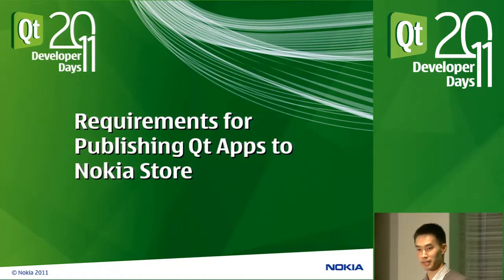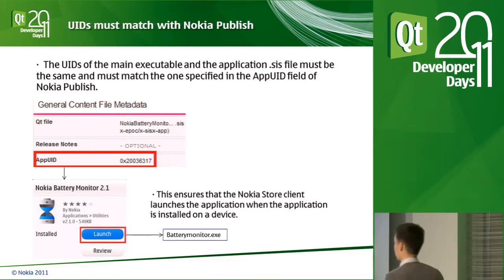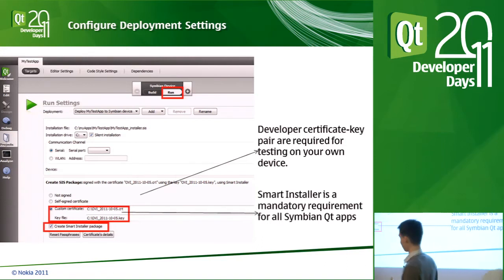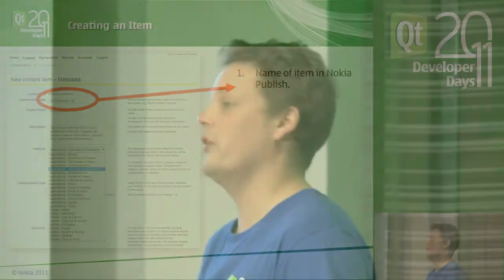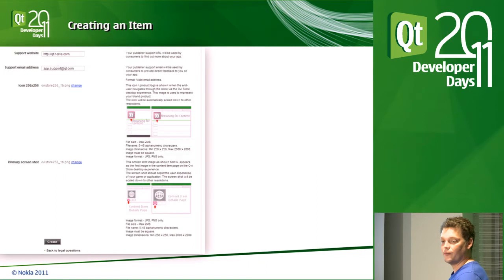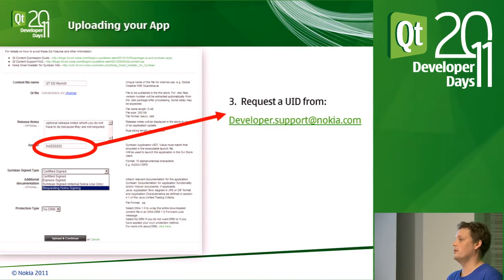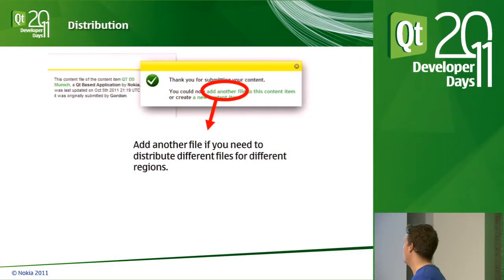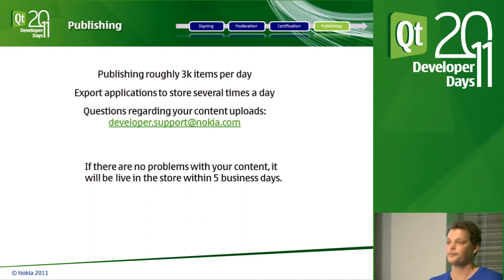Qt DevDays 2011, Publishing Qt based apps -- step-by-step considerations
Publishing Qt based apps -- step-by-step considerations
Presented by: Gordon Thornton, Kevin Chan

This session will take a closer look on publishing process to Nokia. We will show you common pit falls, and offer tips and good cases on how to pass Q&A smoothly and give an overview on our moderation guidelines. Questions and feedback are greatly valued.